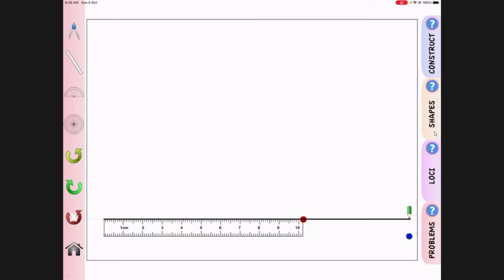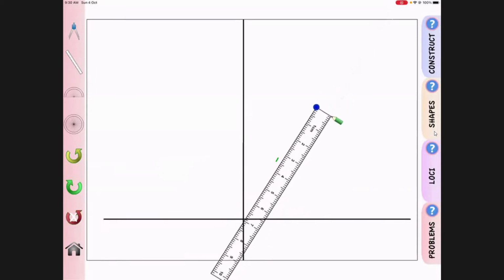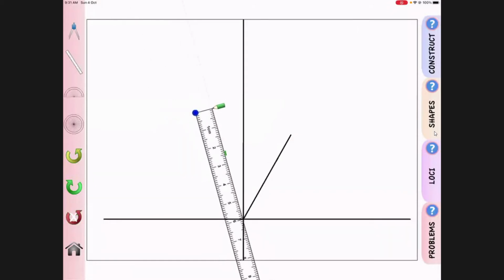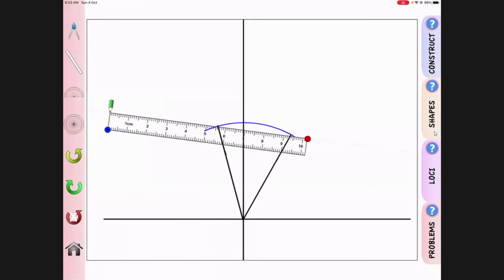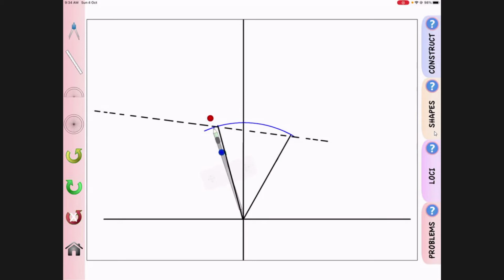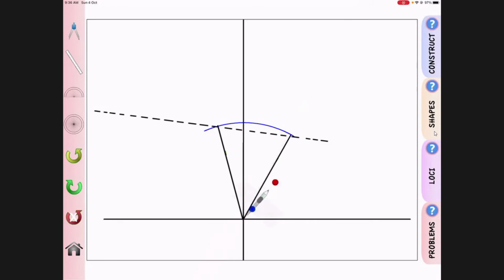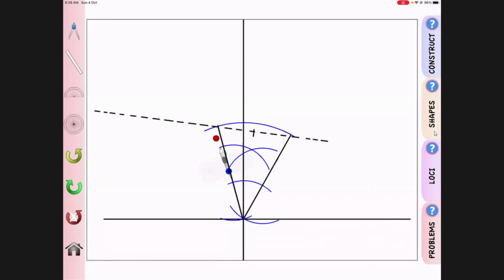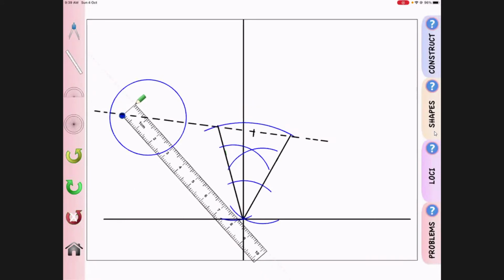MoM: lecture 2